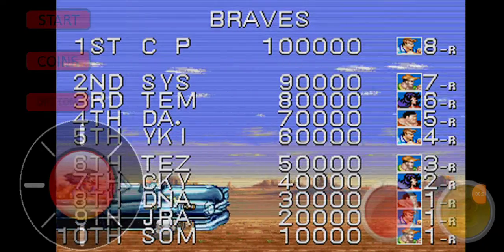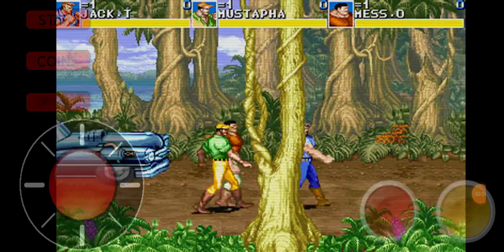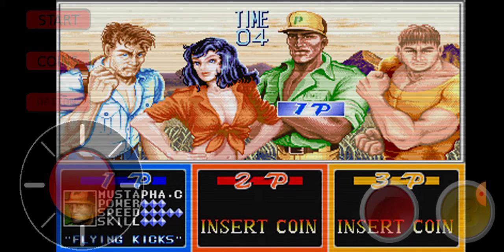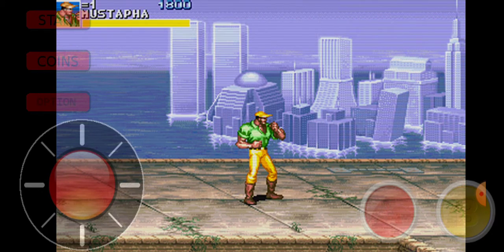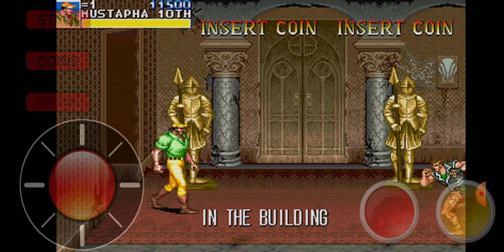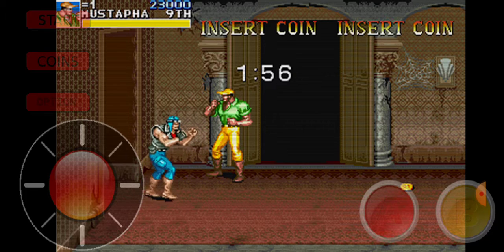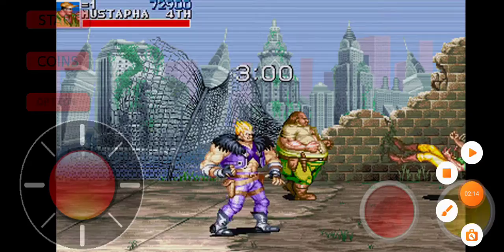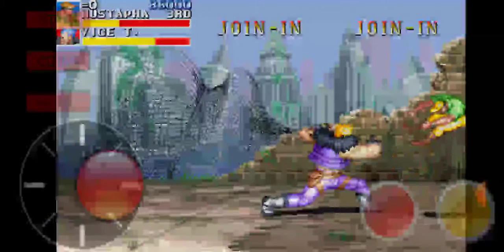how to play Cadillac & dinosaur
how to play Cadillac and dinosaur game in easy way